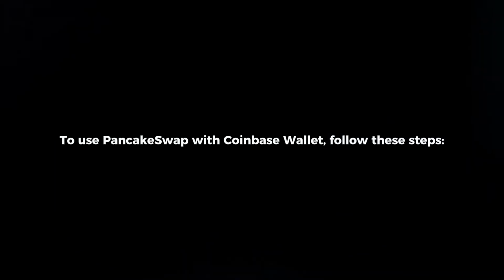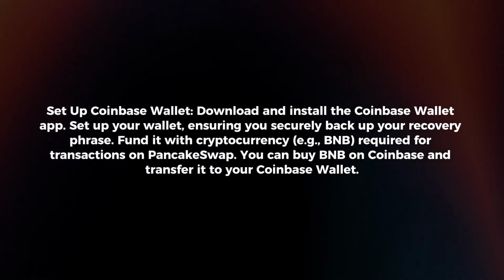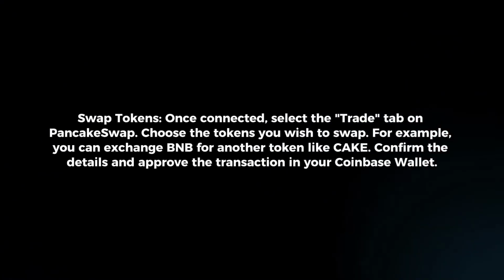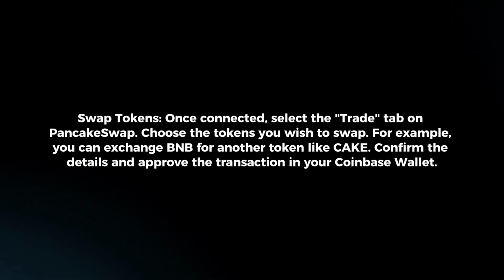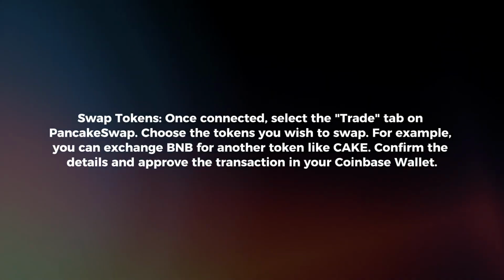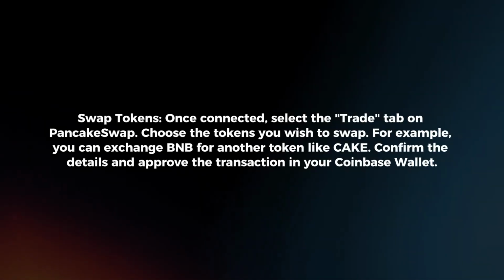How To Use PancakeSwap With Coinbase Wallet (2025)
In this video I will explain How You Can Use PancakeSwap With Coinbase Wallet In 2025.